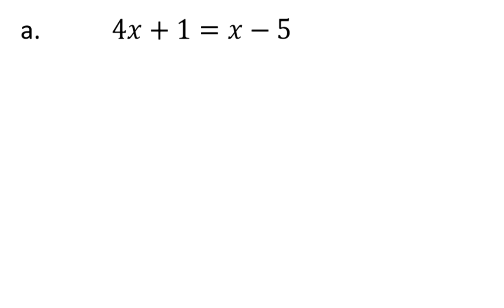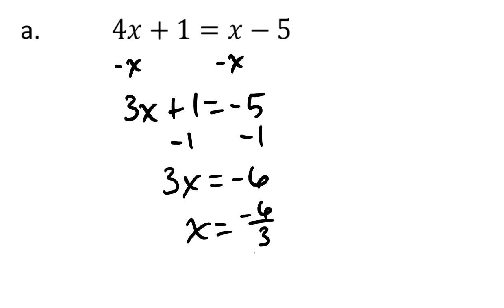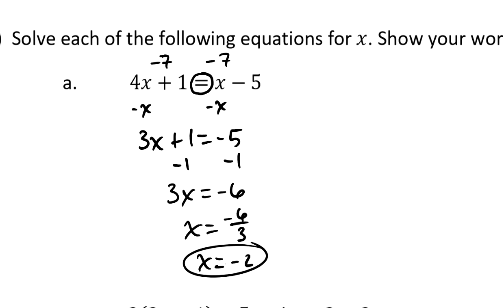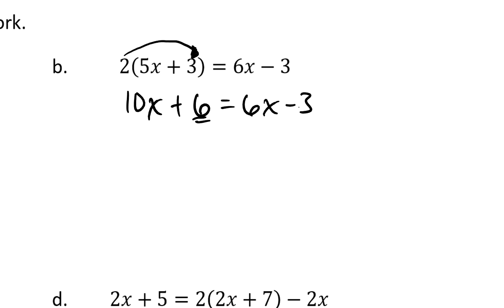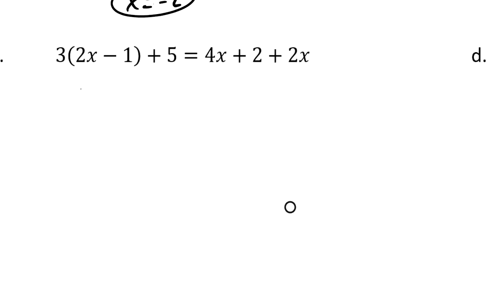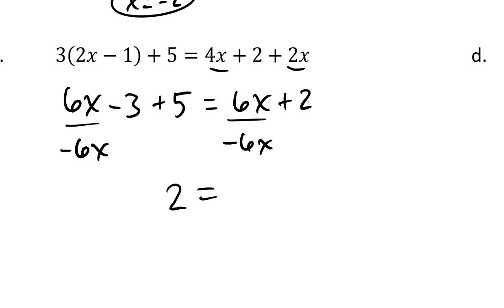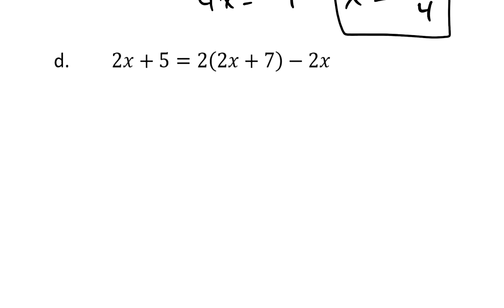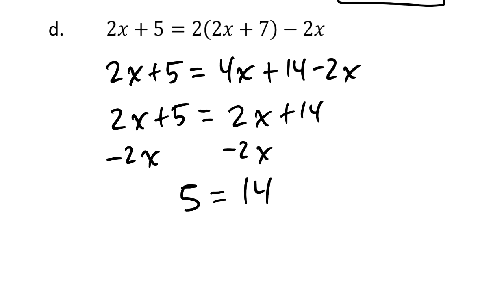Chapter 1 SSTH5